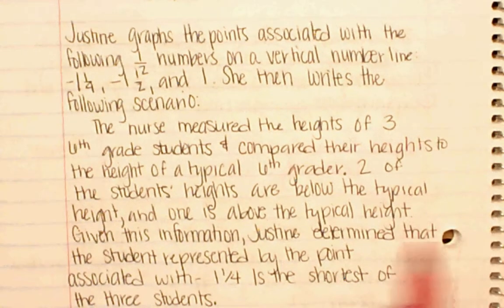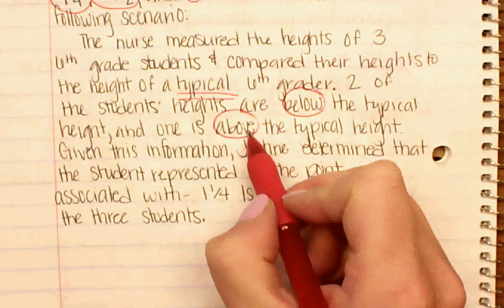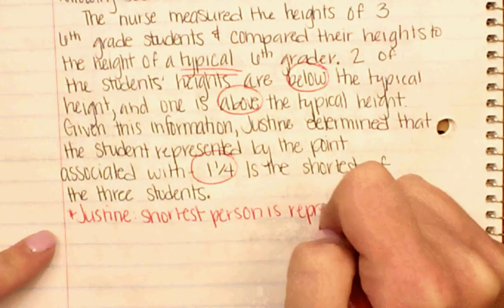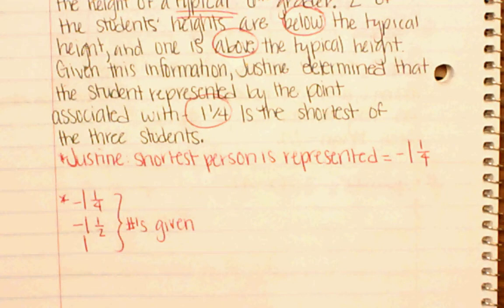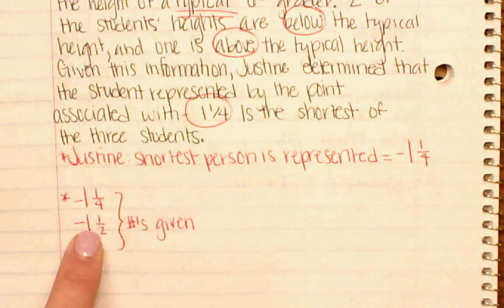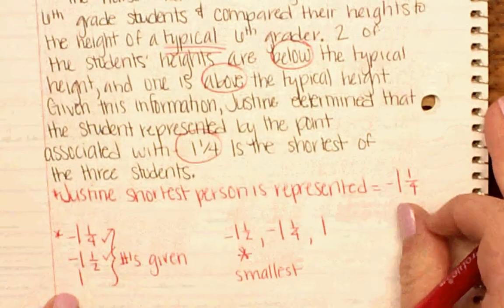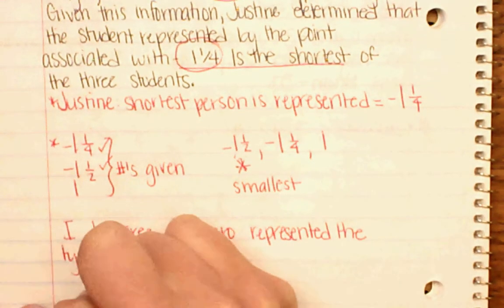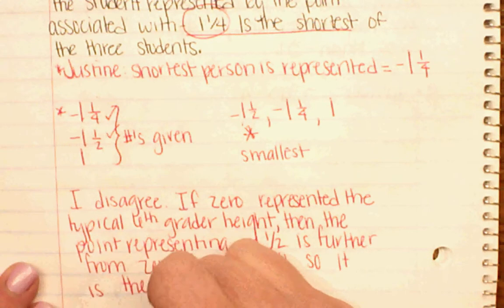Module 3 Lesson 9 Video Comparing Integers & Other Rational Numbers